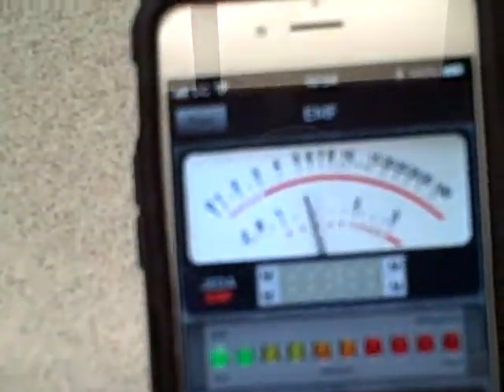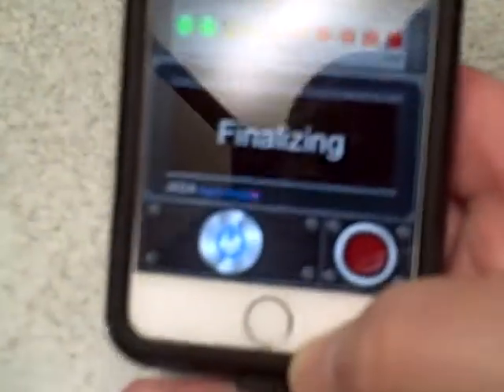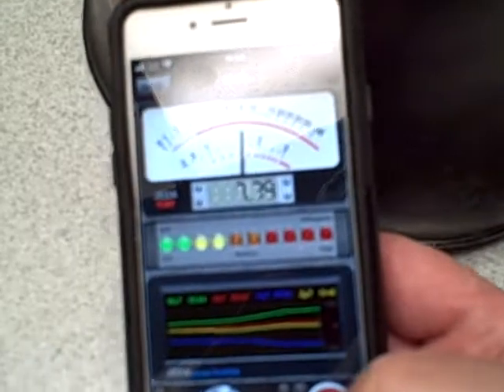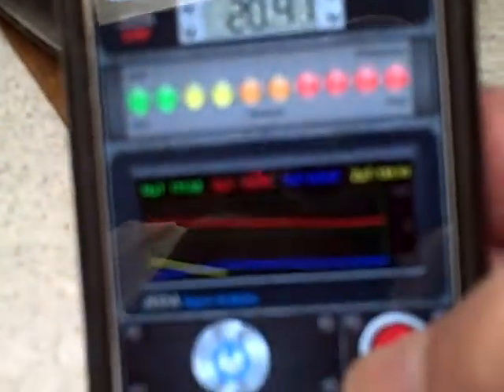3rd video of trying to find out what's going on with this helmet. It's not magnetic nor is it stored by any magnets.